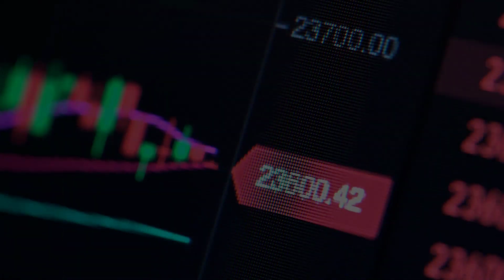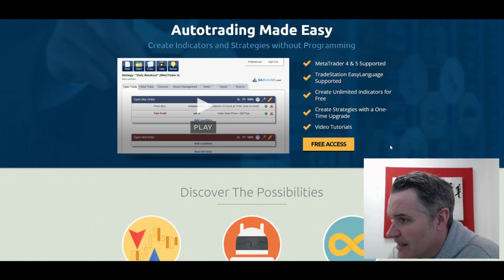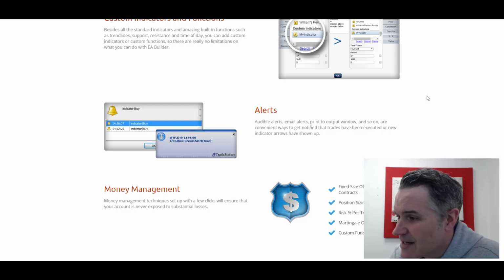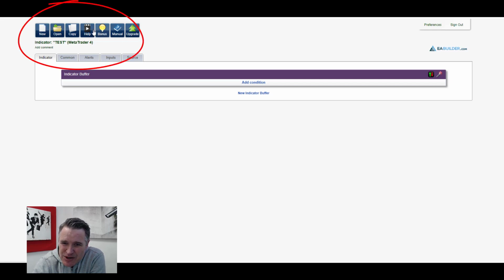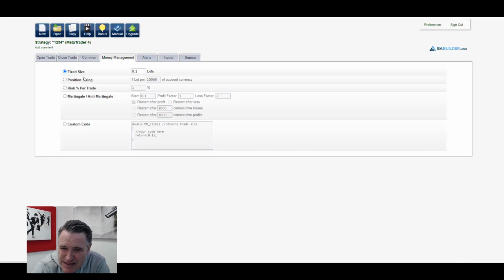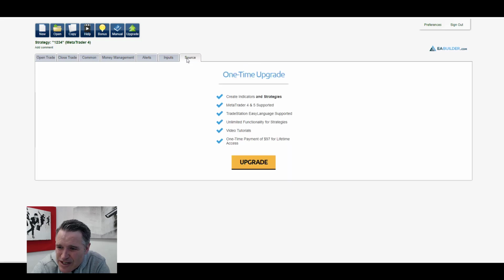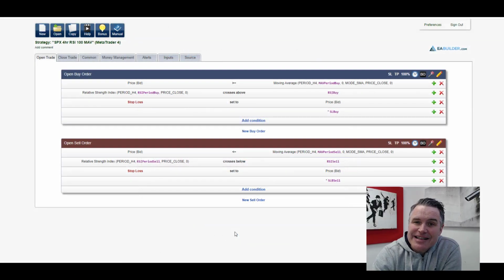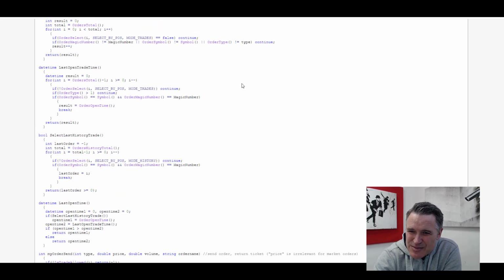AUTOMATE YOUR TRADING - EA BUILDER.com REVIEW - NO CODING SKILLS REQUIRED! (MT4 MT5 TRADE STATION)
Want to automate your trading but dont know how?! Theres lots of software out there now to help you! One such piece of kit comes from EA Builder.com. They offer both a FREE & UPGRADE version of their software.  It allows you to automate trading startegies and build your own indicators across all markets - FX, Stocks, Crypto, Futures. Is EA BUILDER.com any good though? In this video I test them out and review their product!

🔴 IGOE X Copy Trading Service (in conjunction with Blueberry Markets) Find out more

Follow me or get in touch and learn more about THE STOP HUNTER at:

Stephen